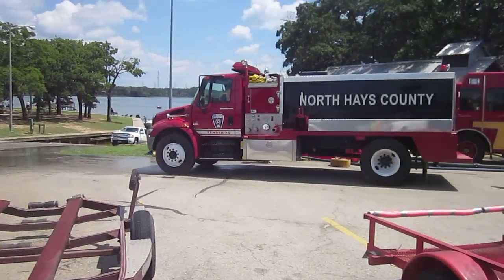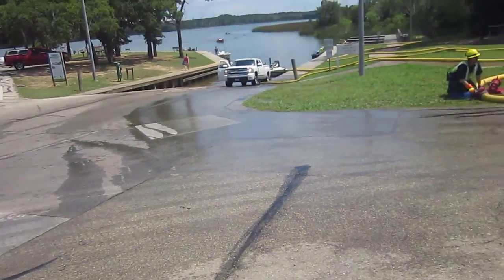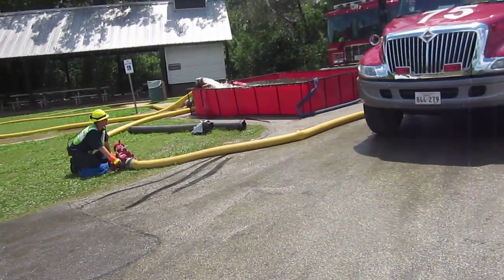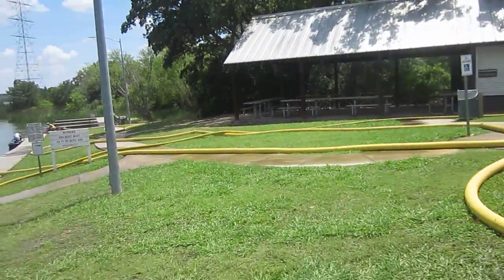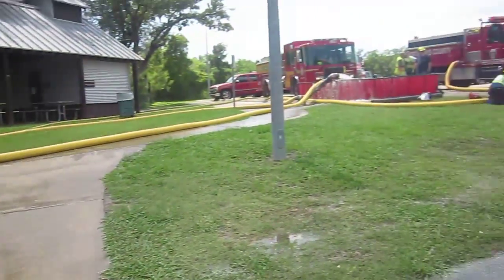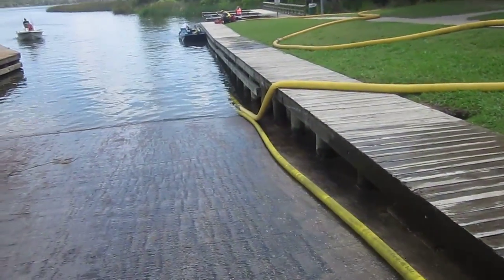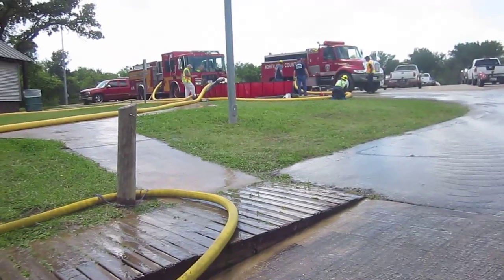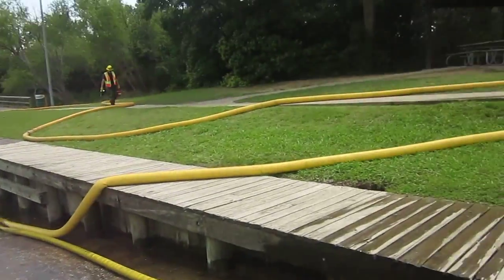Part 12 - Rural Water Supply Drill - Bastrop, Texas - June 2014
In this clip we visit the third and final fill site. This site used a TurboDraft and a 500 gpm portable pump to support a 1,000 gpm loading operation.  The clip is narrated by Mark Davis of GBW Associates, LLC.